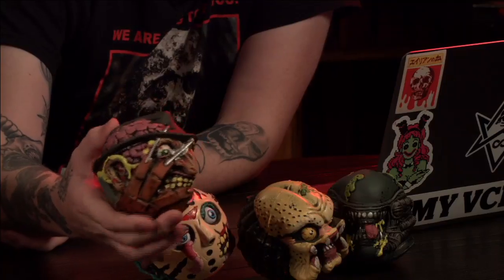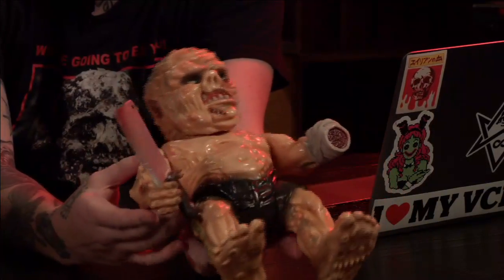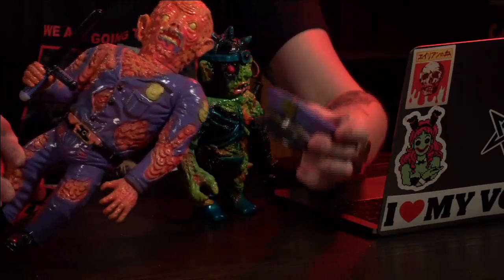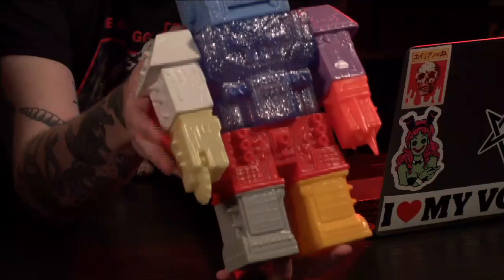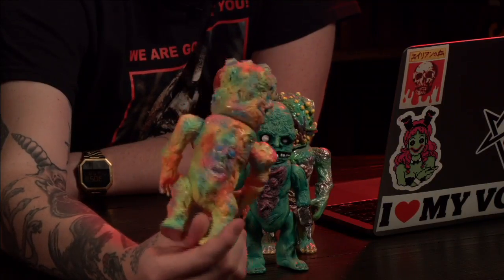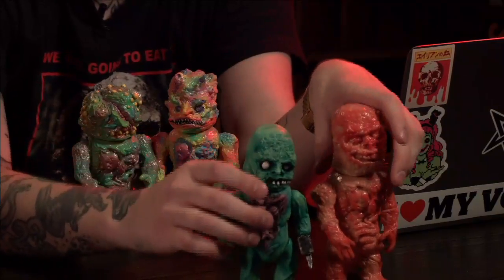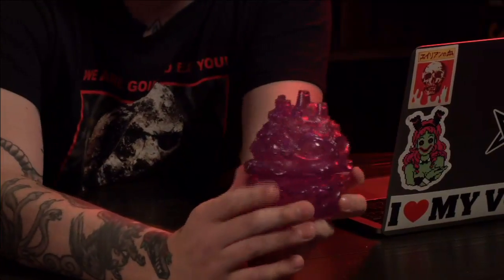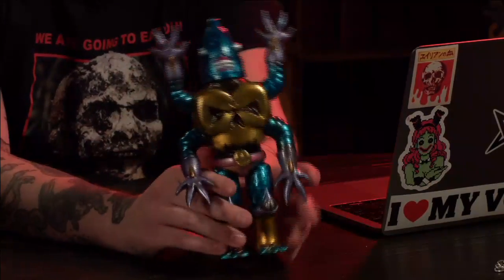Vinyl Variations Pt. 1 - VideoVomit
Greetings & salutations...Hello to all my freaks & creeps. Live today, VideoVomit goes over some recent Sofubi & vinyl toy variations, including:
- Madballs (Jason, Freddy, Predator, Alien)
- Kid Robot
- Retroband (Unboxin Industries)
- Realhead Skull toys Doku rocks man Sofubi
- Trutek Smogball Sofubi